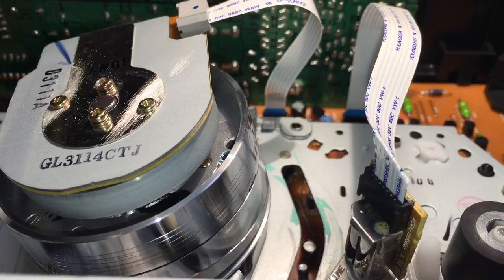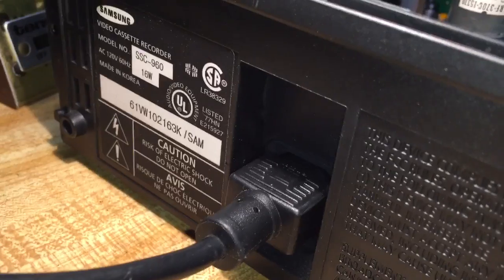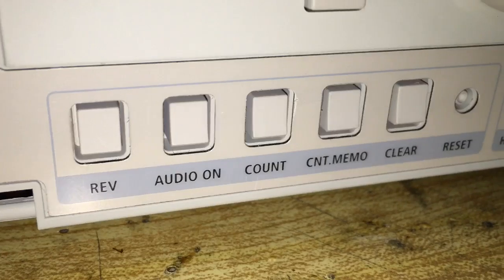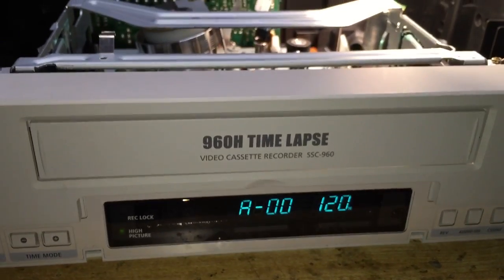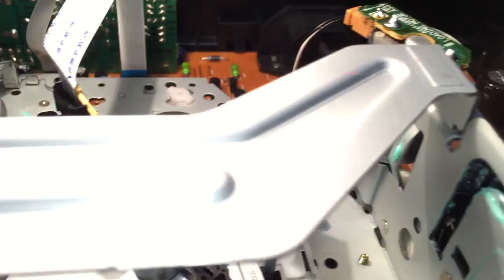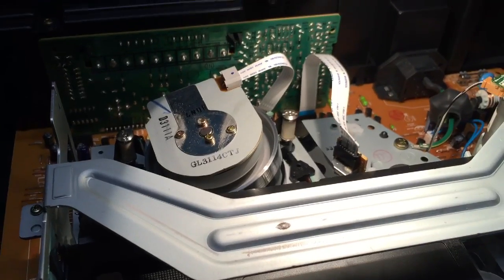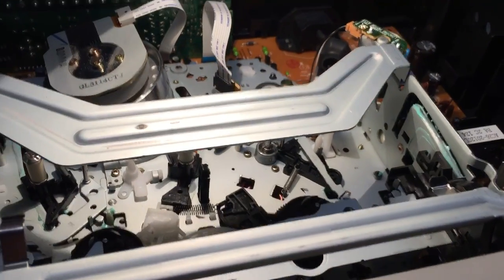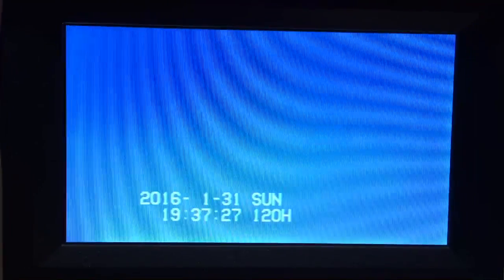???? Samsung Mystery VCR SSC-960 ????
Using only the clues given visually, see if you can guess what type of VCR this is before I reveal it to you.